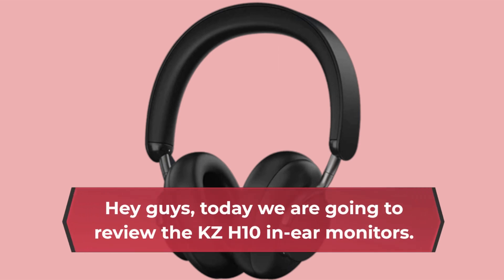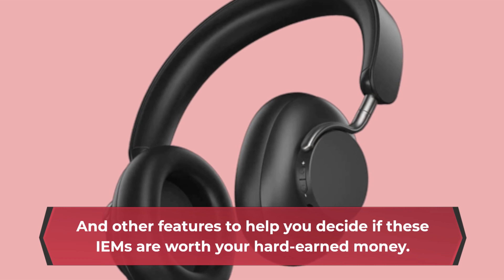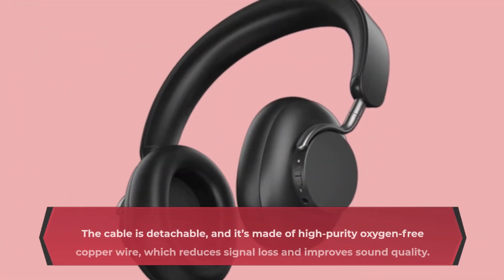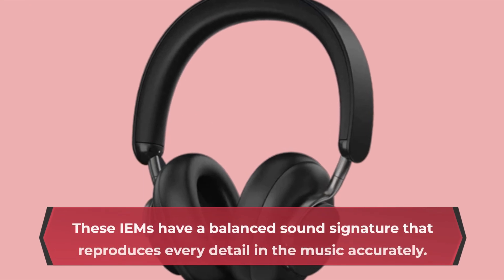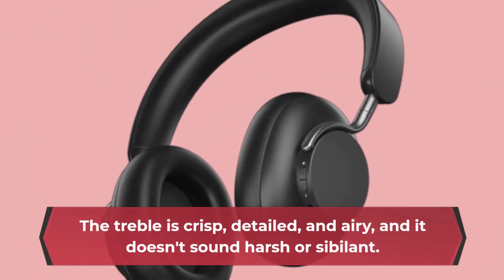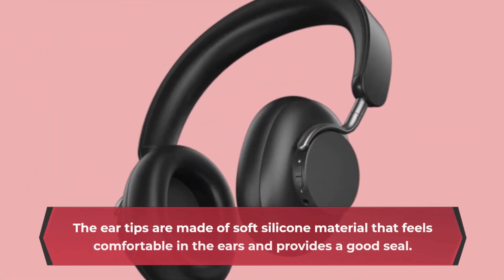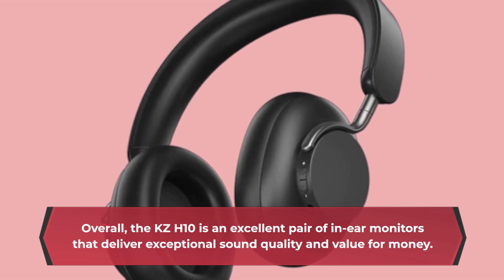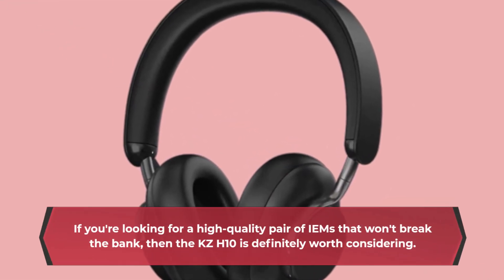KZ H10 - The Ultimate Budget-Friendly Earphones? | In-Depth Review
Amazon Product Name : KZ H10

The KZ H10 Review is a detailed examination of these in-ear monitors that deliver impressive sound quality and noise isolation at an affordable price. The video provides an overview of the H10's features, design, and build quality, as well as a sound test and comparison with other earphones. The reviewer also shares their personal experience with the H10s and gives recommendations for who these earphones might be best suited for.